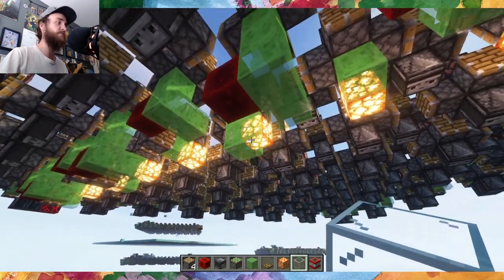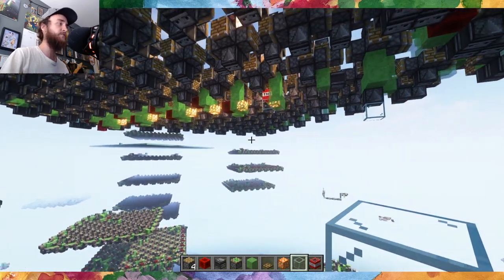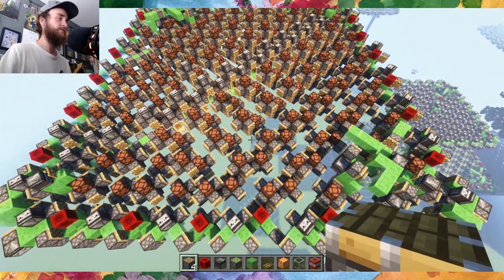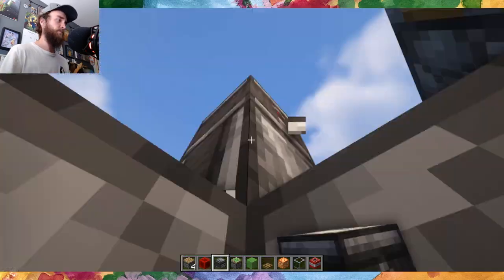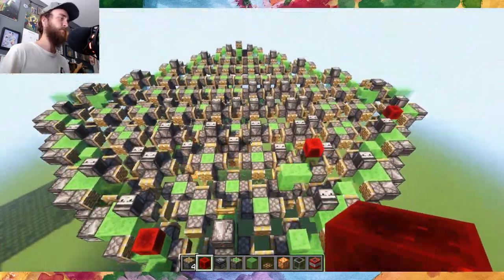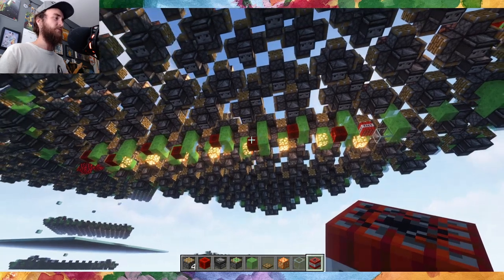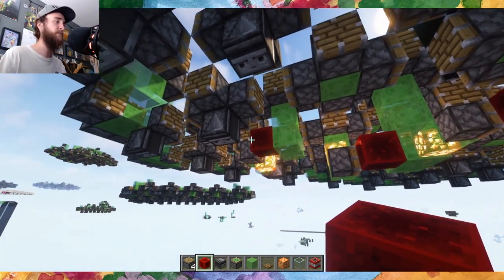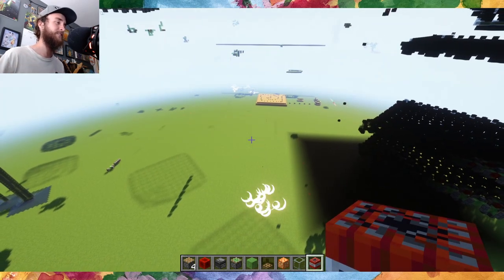4-Way Variable Height TNT Detonator - Minecraft Concept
A 4-way wire can be re-purposed to change the delay between lighting TNT and dropping it from a flying machine. This lets us control how far it falls before it explodes.